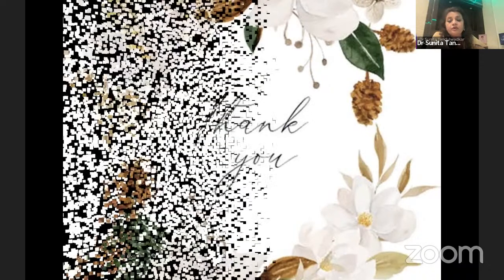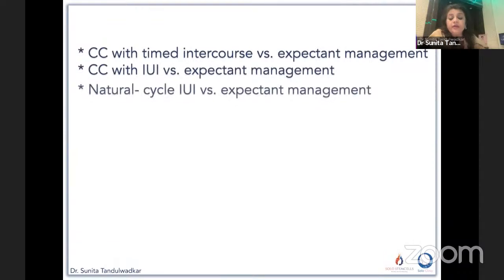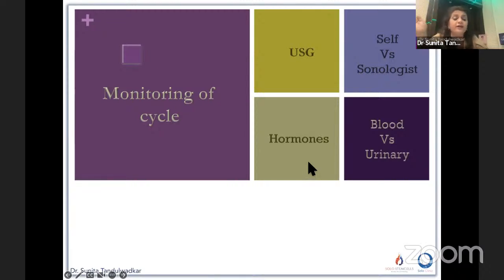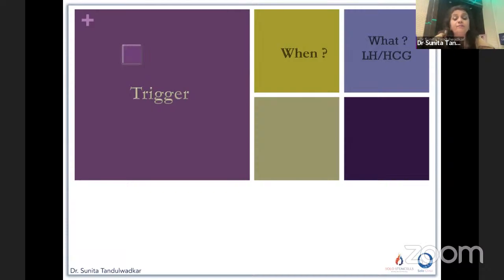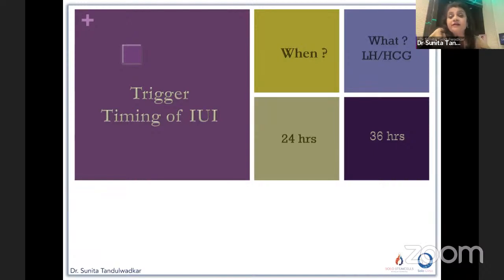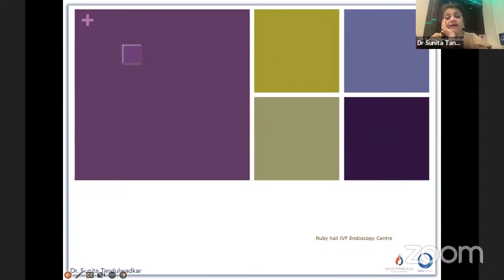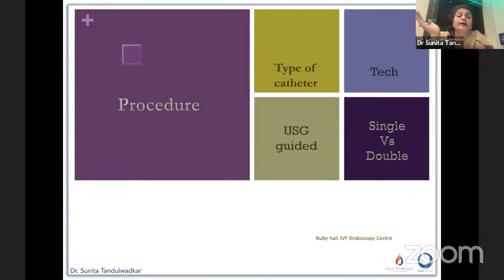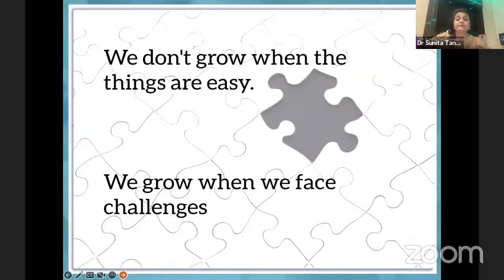COR CONNECT - VIRTUAL CME SERIES by Dr Sunita Tandulwadkar